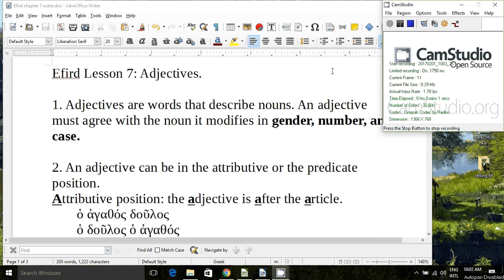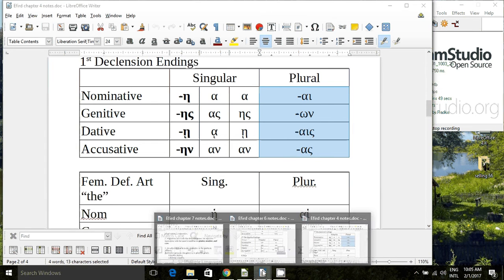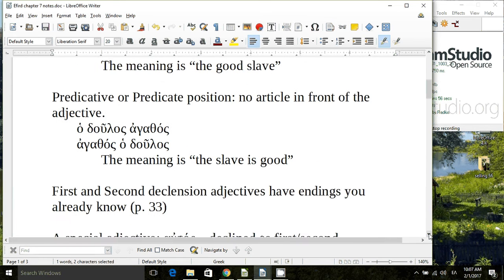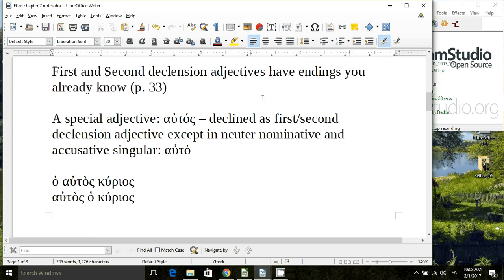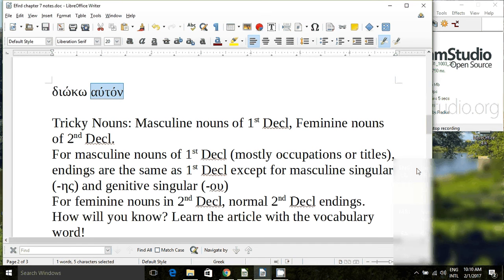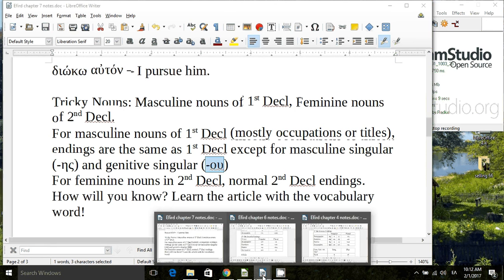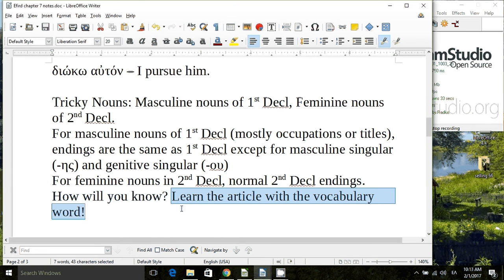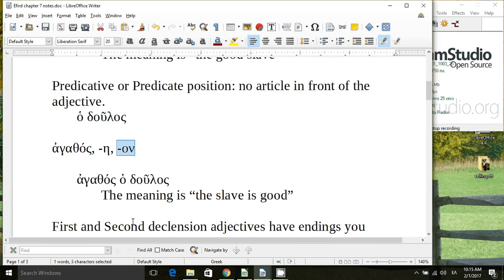WA NT Greek Lesson 7